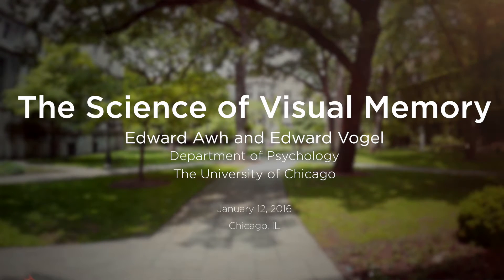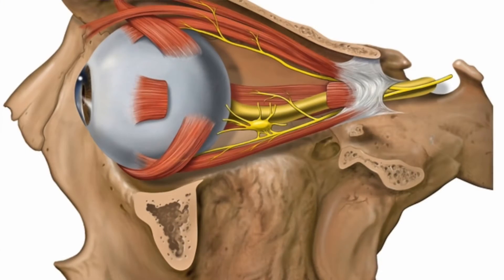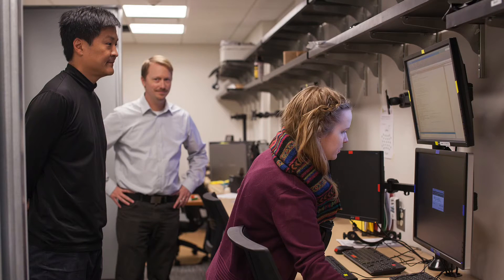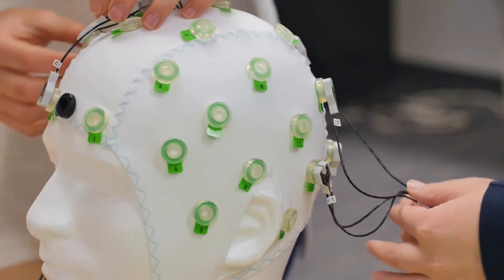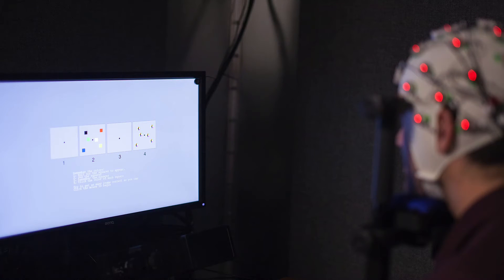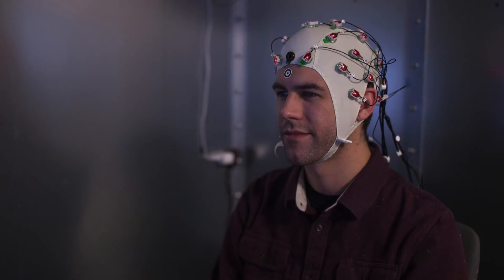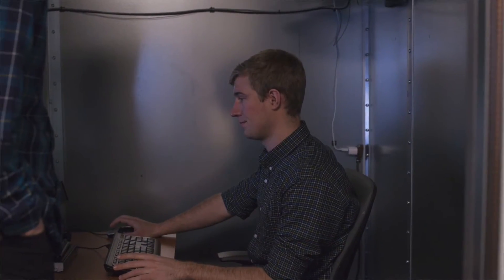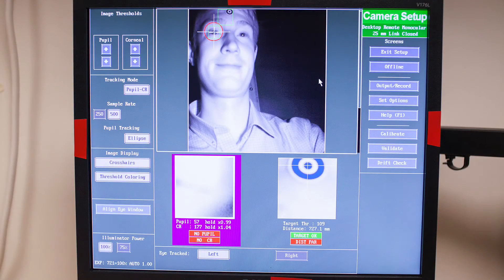The Science of Visual Memory: How the Eye and Brain Work Together to get Things Done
University of Chicago Professors of Psychology Ed Vogel and Ed Awh explain their research on working memory, the brain's ability to temporarily hold information in mind and then act upon it. More specifically, they study how the eyes take in information and make sense of what we see, turning it into information the brain can use.